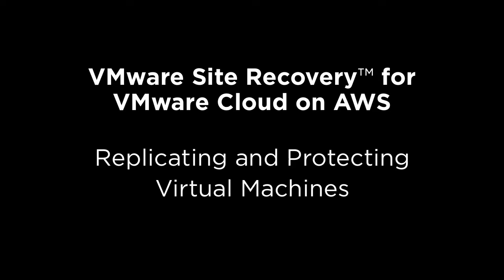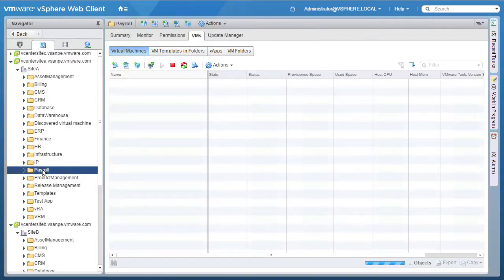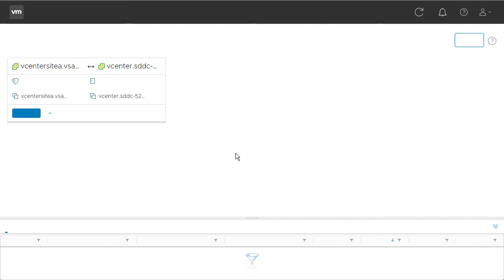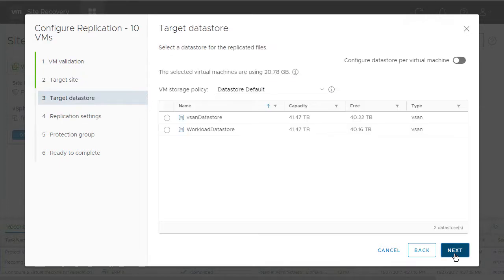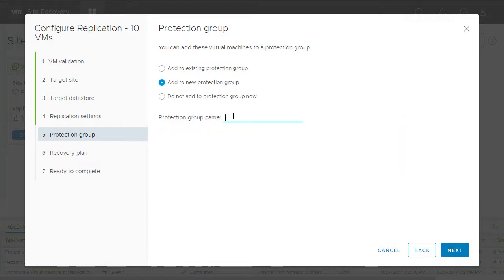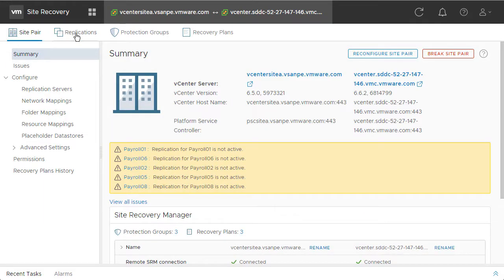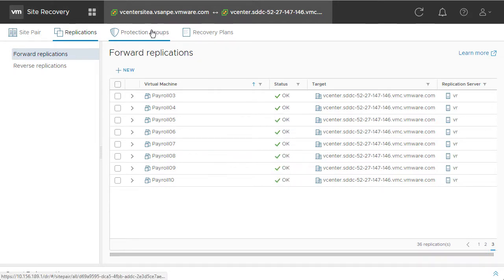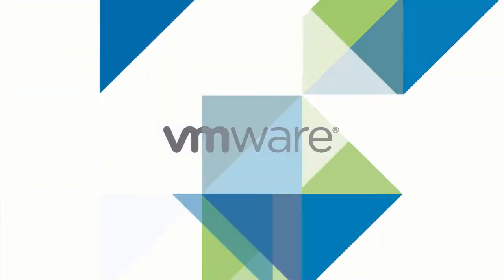Replicating and Protecting VMs with VMware Site Recovery for VMware Cloud on AWS | vSAN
A quick demo showing the process of replicating and protecting virtual machines using VMware Site Recovery. Learn to configure replication, create a recovery plan, and more. More detailed product information on VMware vSAN is available